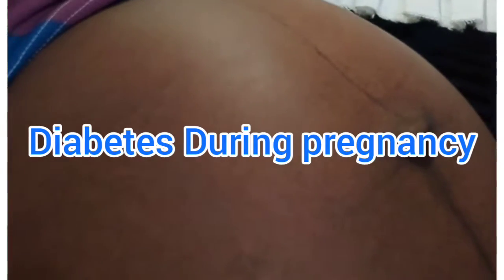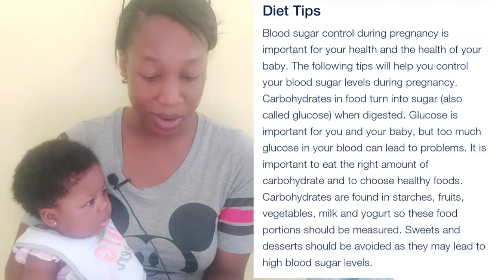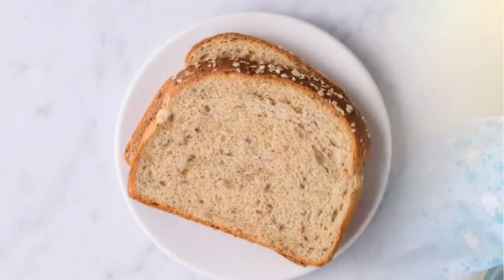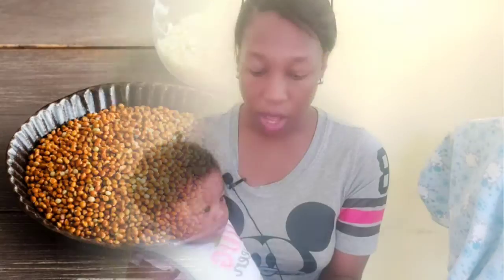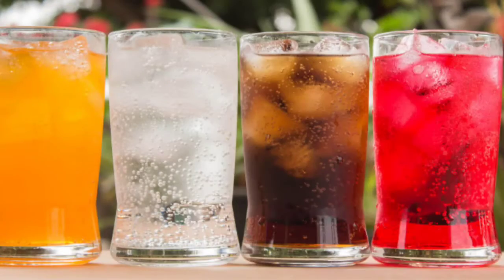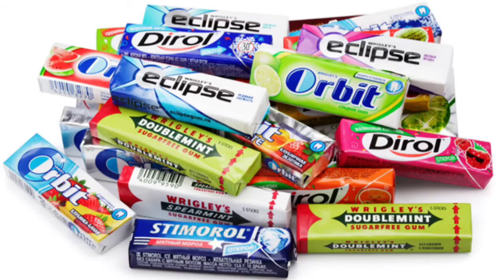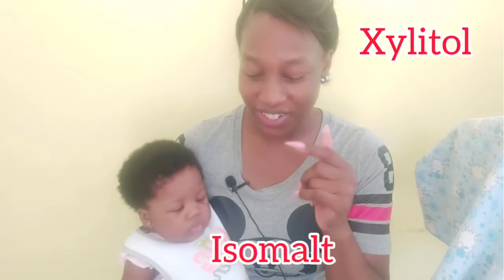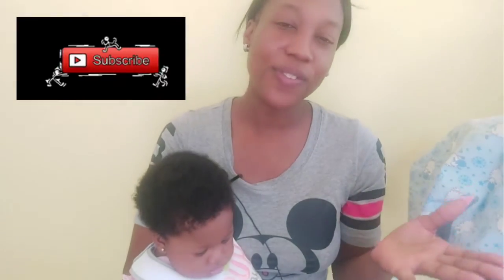How To Lower Blood Sugar During Pregnancy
During pregnancy, your placenta makes hormones that cause glucose to build up in your blood. Usually, your pancreas can send out enough insulin to handle it. But if your body can't make enough insulin or stops using insulin as it should, your blood sugar levels rise, and you get gestational diabetes